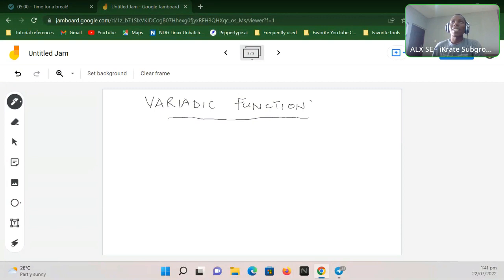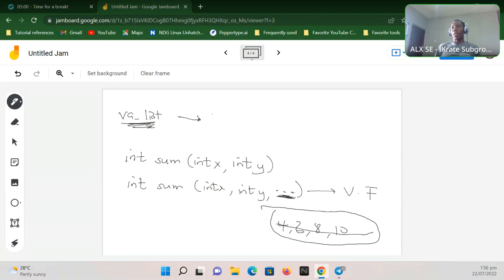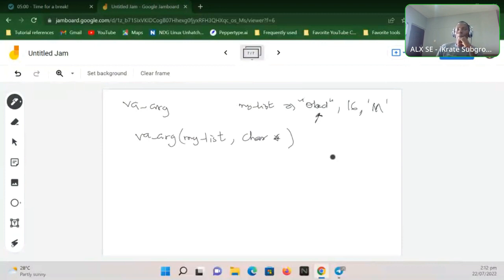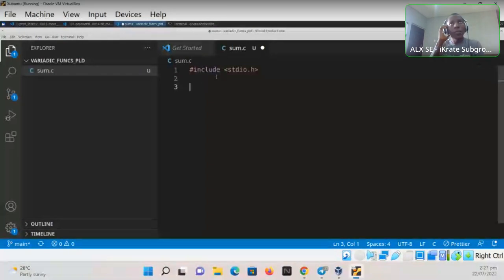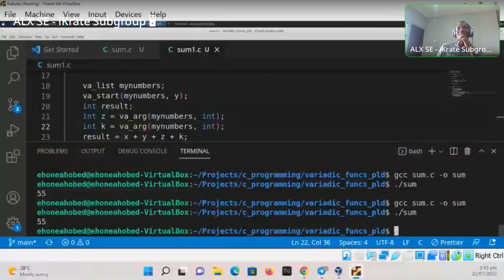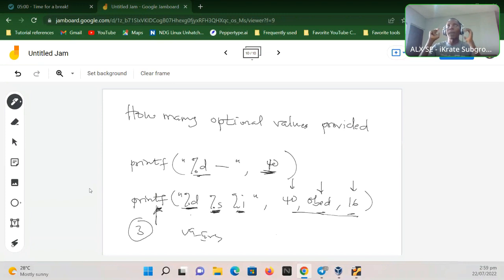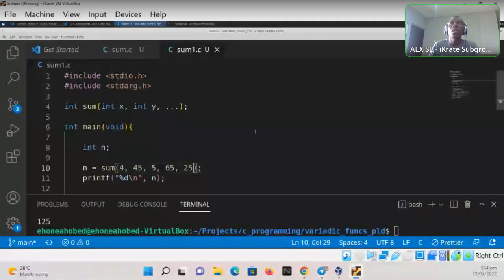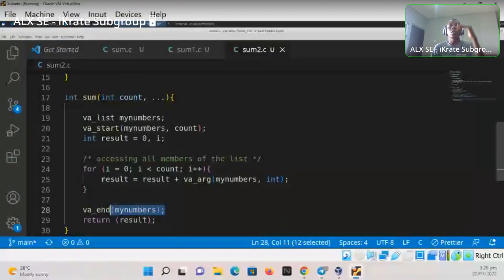Variadic Functions in C Programming | ALX PEER DISCUSSION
In this ALX peer learning discussion, we discussed what variadic functions are and how to use them in writing programs in C language. Here is a list of the things covered in this discussion

* What are variadic functions in C programming
* Why we need variadic functions
* When you will need to use variadic functions
* How to use variadic functions
* Understanding and using the various macros (va_list, va_start, va_args, va_ends)
* Practical examples of usage of variadic functions

Link to github repo with codes used in this discussion:
Note that this video is part of a playlists of our discussions and before this specific video we had a number of concepts in C programming.